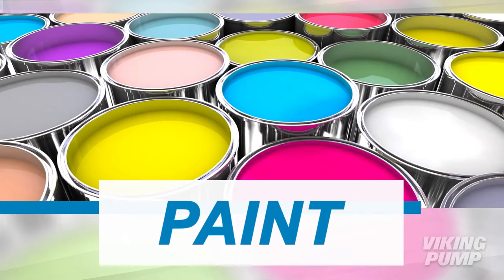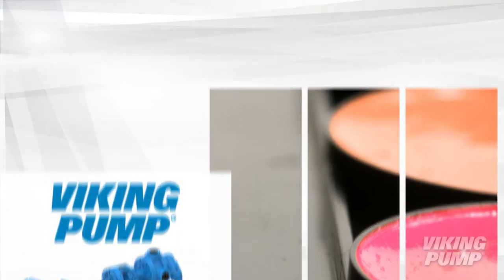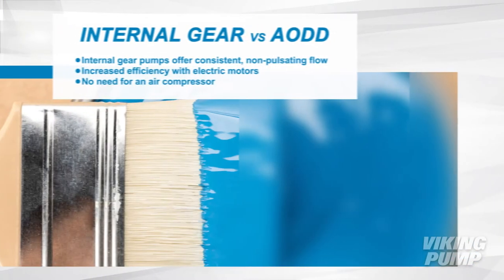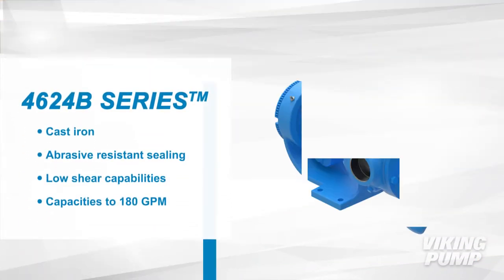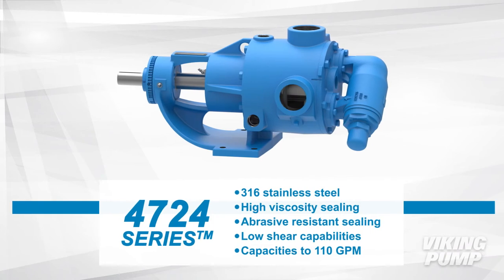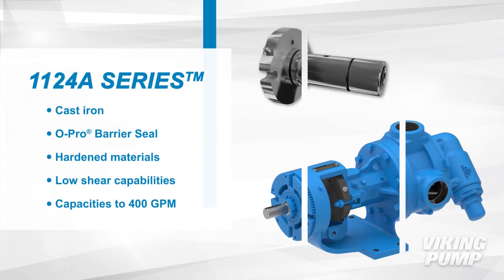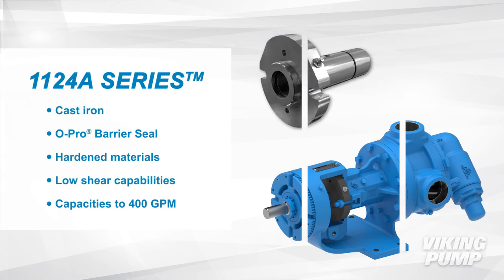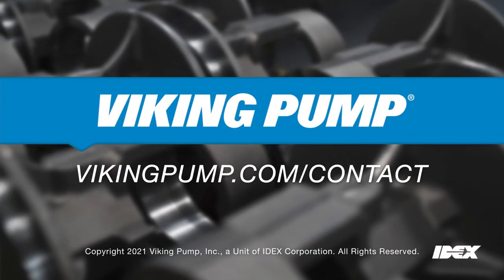Paint Pumping Solutions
It doesn’t matter if it’s brushed, rolled, sprayed, or applied with your fingers - paint makes a regular appearance in our everyday lives. Viking Pump has products that are designed to handle the unique challenges that come with pumping different paints.

▬ Social Media ▬▬▬▬▬▬▬▬▬▬▬▬▬▬▬

Paints are shear sensitive liquids that can have a variety of solvents and pigment load concentrations that bring with them abrasive wear and chemical compatibility concerns.

Viking Pumps offer consistent, non-pulsating flow and can be operated with electric motors, which increases efficiency and avoids the need for an air compressor.

The 4624B Series are cast iron with abrasive resistant sealing options. These pumps are low shear and have capacities up to 180 gallons per minute.

4724 Series pumps are 316 stainless steel with high viscosity and abrasive resistant sealing options. This series has low shear capabilities and capacities up to 110 gallons per minute.

And finally, the 1124A Series is cast iron and utilizes Viking Pump's O-Pro barrier seal, which prevents leakage and resists abrasives. They have hardened iron bushings and a hardened steel shaft. These pumps keep shear to a minimum and have capacities up to 400 gallons per minute.

Viking Pump has many options available for pumping paint in any process.

To learn more about Viking Pump and different paints - please contact your local Viking Pump distributor.